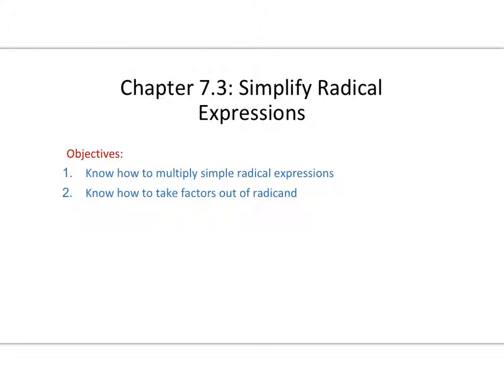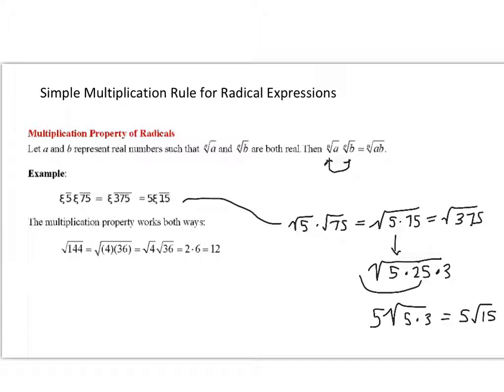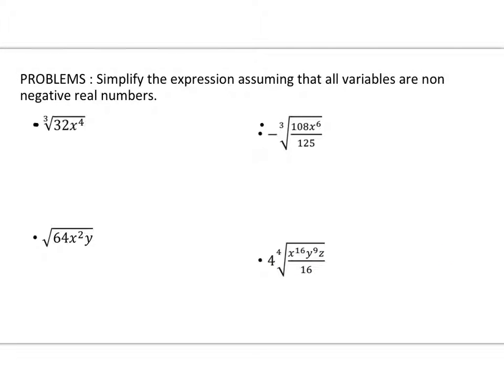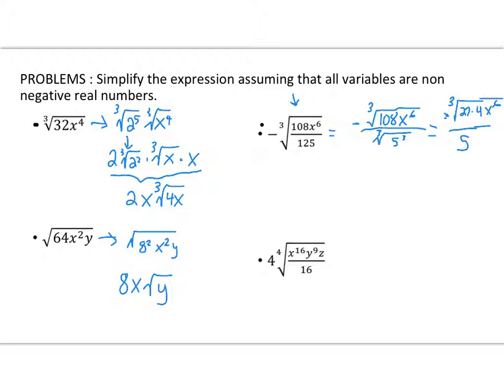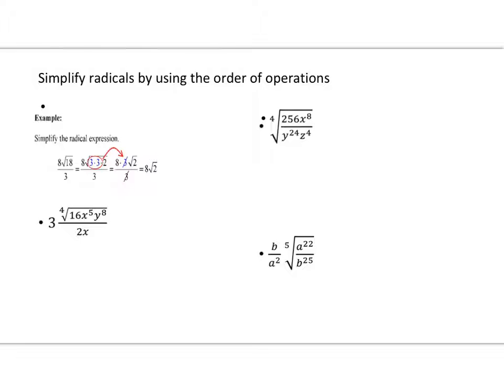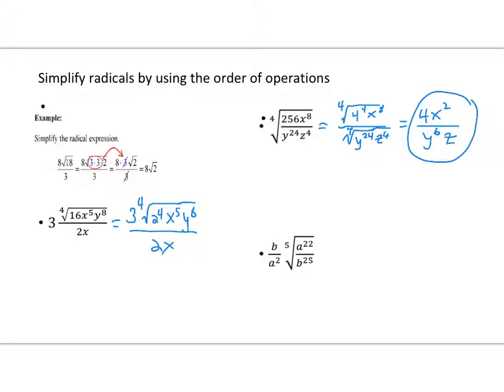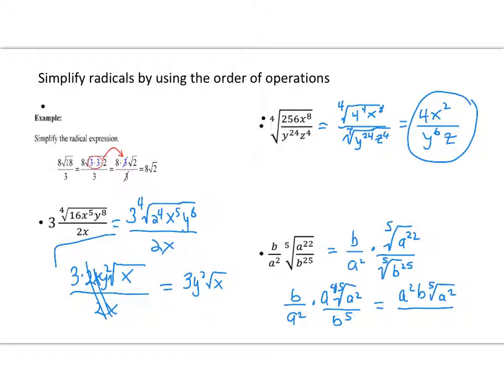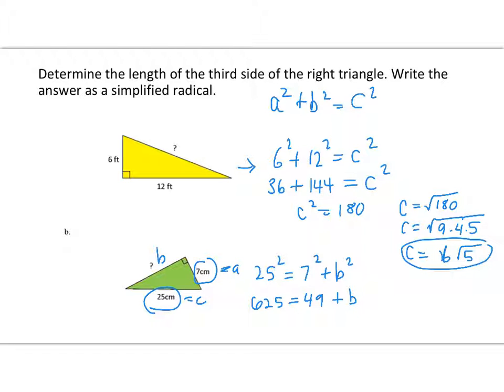Chapter 7 3